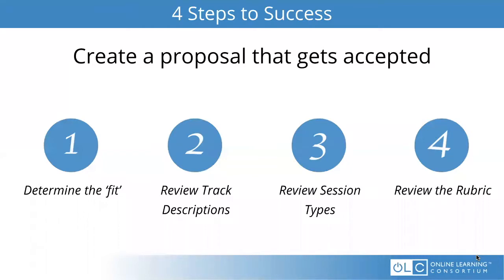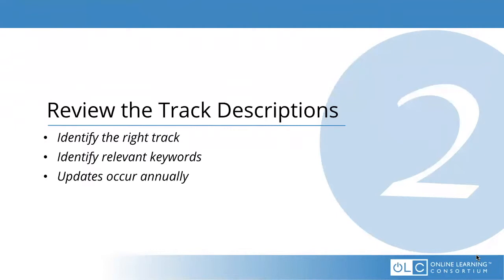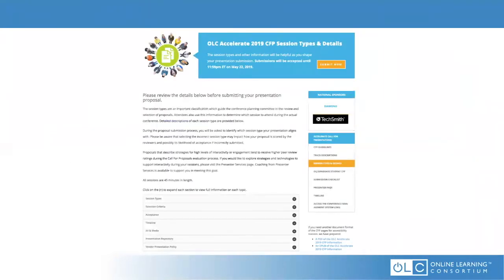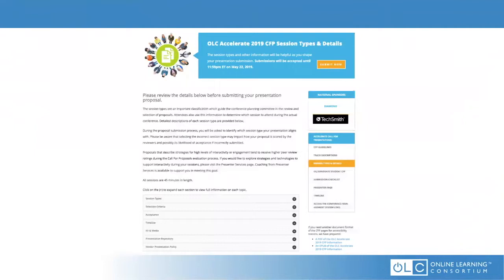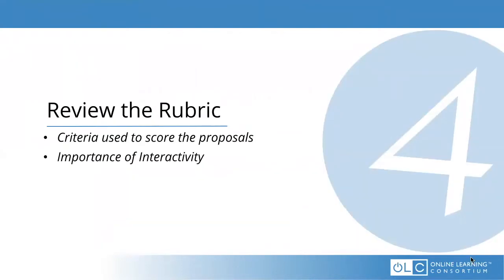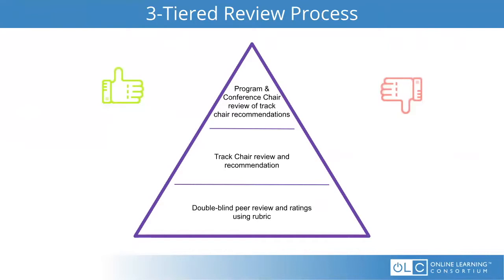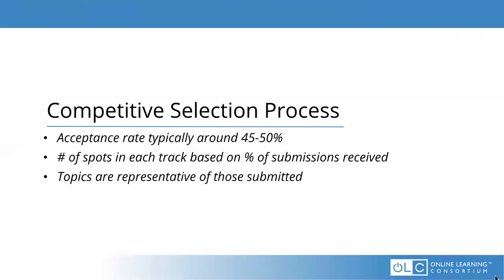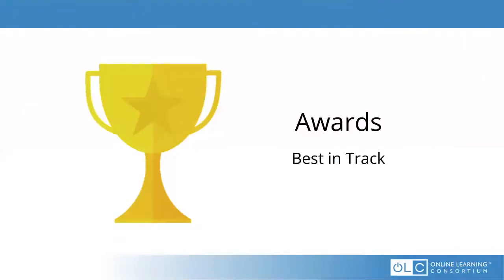OLC Accelerate 2019: Call for Proposals Info Session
Want to know the secret to getting your proposal accepted to the conference? Take an inside look at the process used by the conference committee to select proposals for Accelerate. You will learn exactly what the expectations are for proposals, the criteria used by the committee to score proposals, and how to ensure your presentation receives a high rating by conference attendees. We’ll also discuss potential awards you are eligible for if your proposal receives the highest score in its track. If you are looking to enhance the quality of your conference proposal for Accelerate, this webinar will provide you with everything you need.